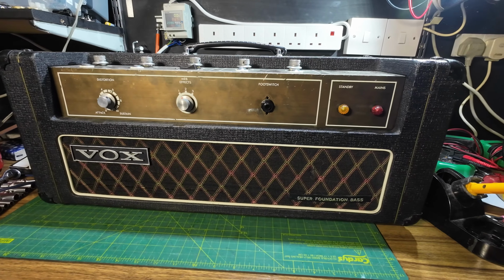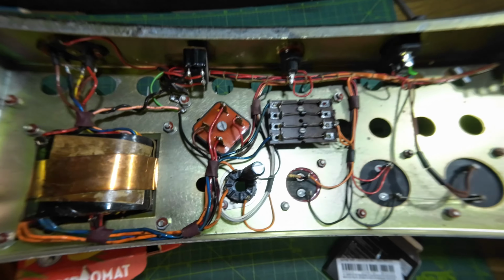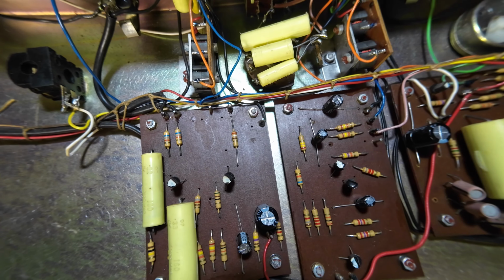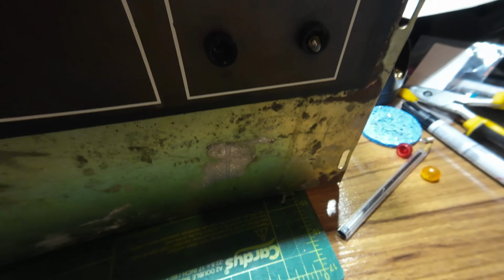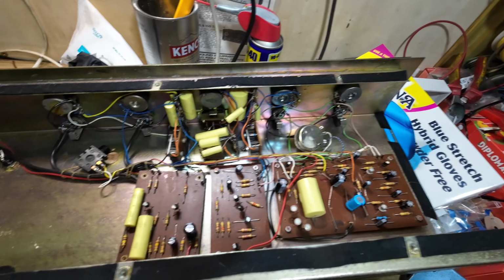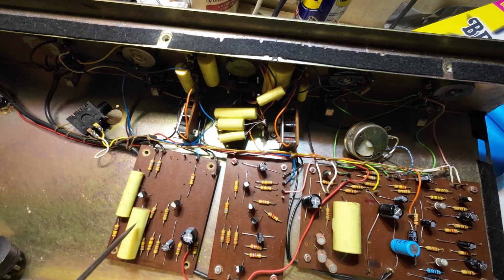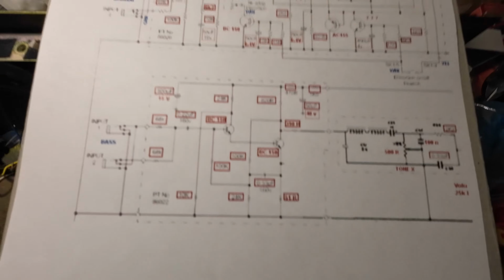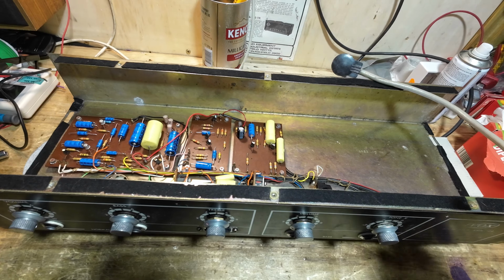Vox Super Foundation Bass Solid State Guitar Amplifier Restoration Part 1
Vox Super Foundation Bass amp.These amplifiers are quite rare. This is a solid state amp. This one is on the bench with a few faults and as delve further we discover more problems. In part one, we work our way through the pre-amp section. We discover that a lot of work has been done to this amp. A lot of it needs to corrected.